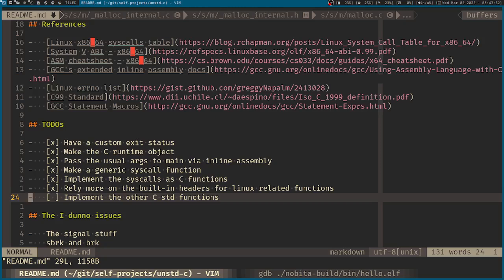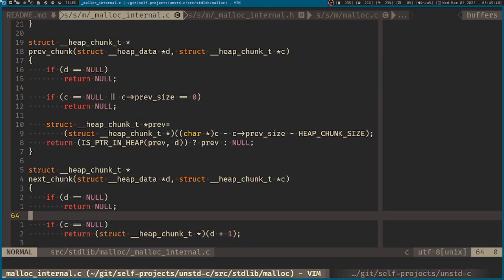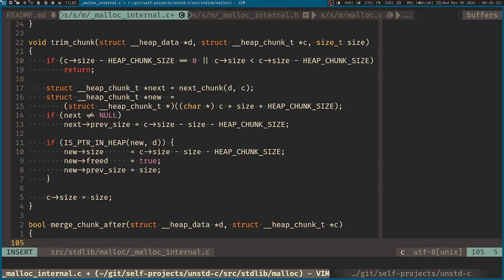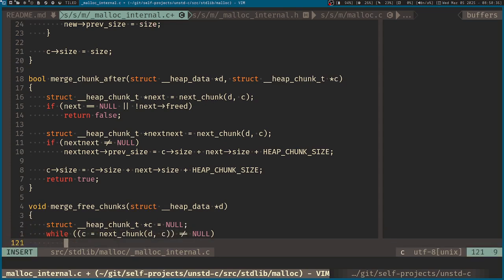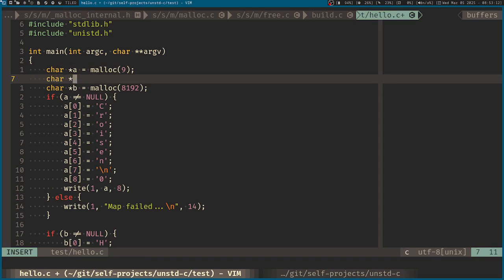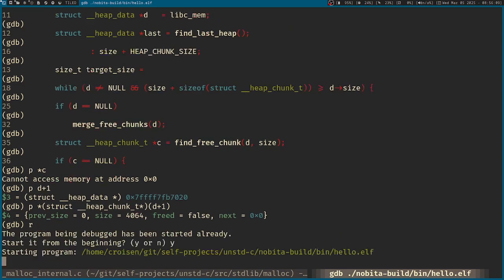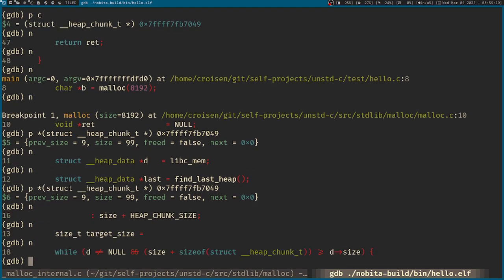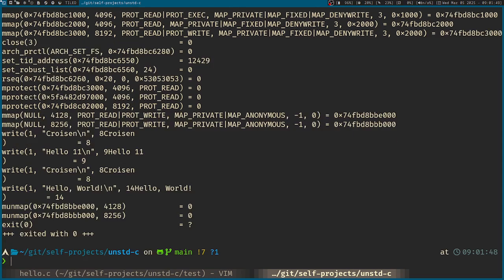unstd-c #020: Being free from malloc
Well the stuff in there works for the current test case, and I would like to cover my eyes for the possible edge cases for now